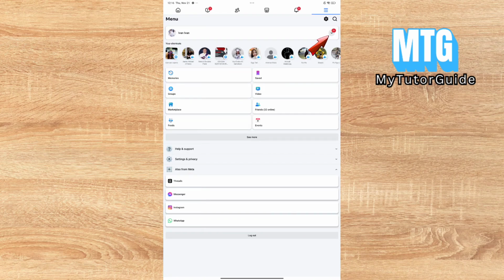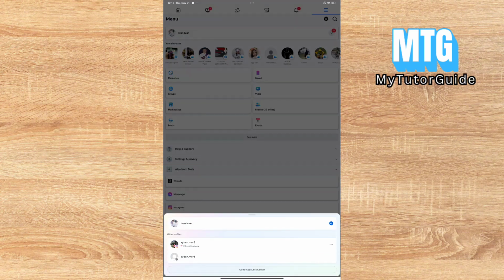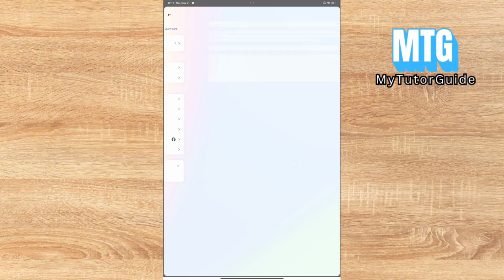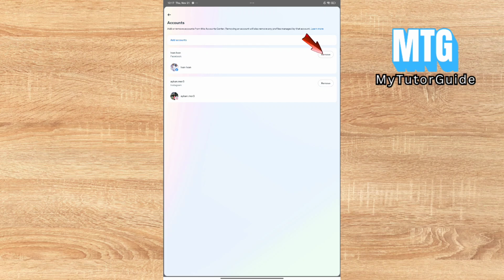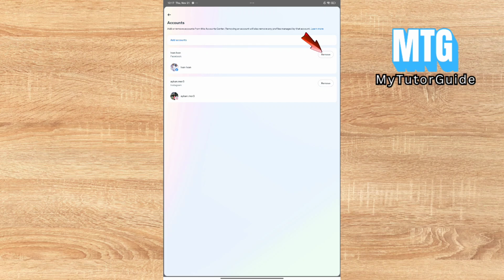How To Remove Multiple Accounts On Facebook 2024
In this video I'll show you How To Remove Multiple Accounts On Facebook (. The method is very simple and clearly described in the video. Follow all of the steps & How To Remove Multiple Accounts On Facebook 2024